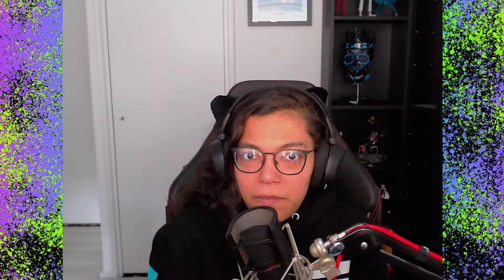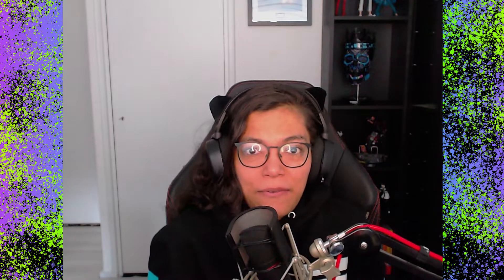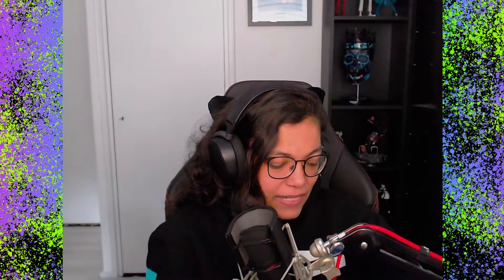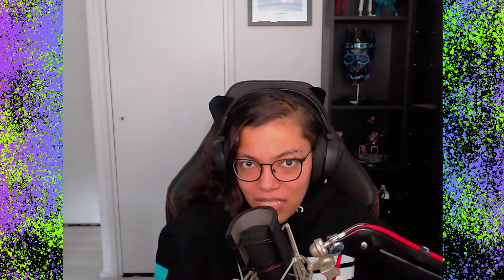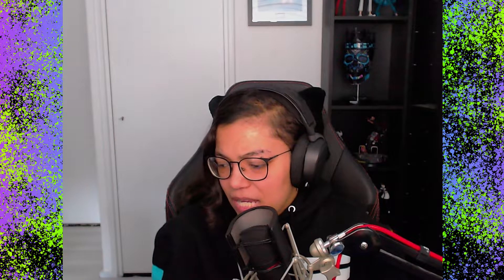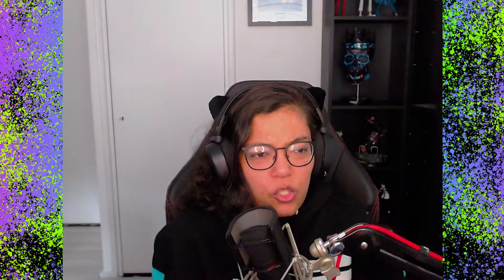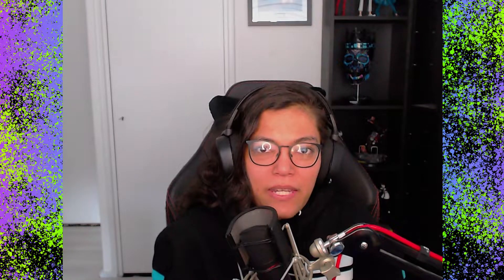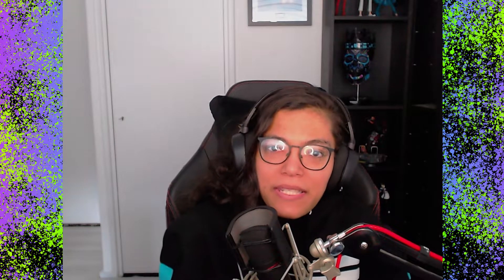How I fixed my BSOD Problem with Elagto's Game Capture Device (HD60 S)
Since I got my new PC I've had all kinds of problems with my Elgato game capture device. It would automatically shut down and restart my PC and eventually BSOD every hour to 30 minutes in shorter increments. BUT I FIXED IT!!!

I use the Elgato HD60 S with the Elgato 4k Capture Utility. This problem was also happening with the older Game Capture HD application and only started when I updated to Windows 11 on my new PC.

My PC has an i9 processor with a 3070 video card and about 64GB of RAM. It should not have any problems running the applications.

Thinking of supporting me? Your coffee helps keep me going! Coffee is love... coffee is life... COFFEE!!